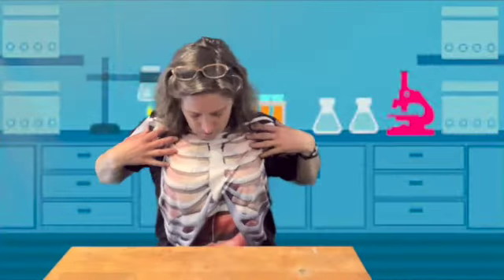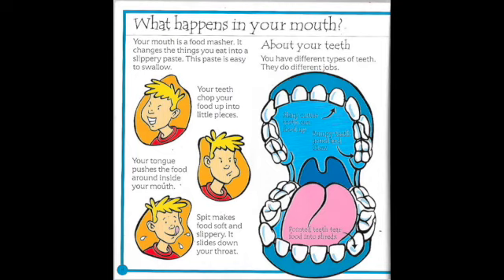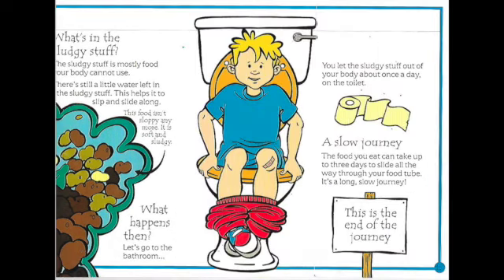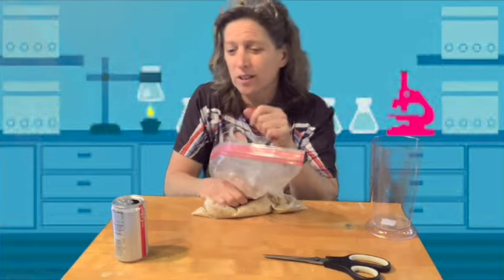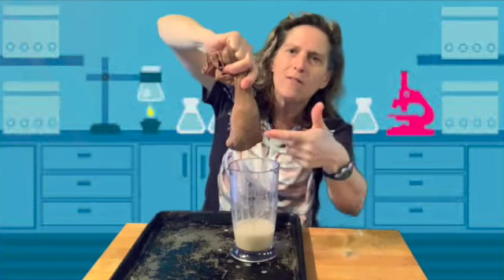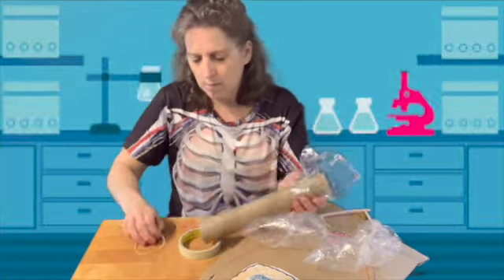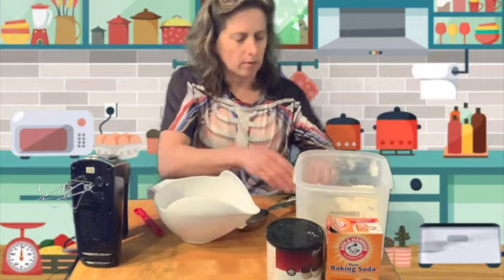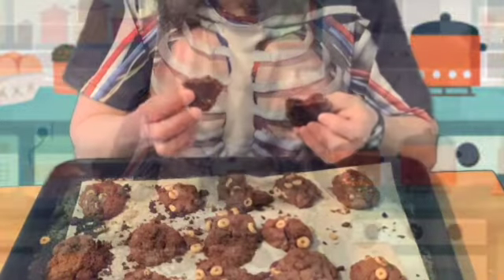Week 27-Anatomy: Digestive System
Learn about the digestive system. Do a hands-on experiment and bake "poop" cookies.